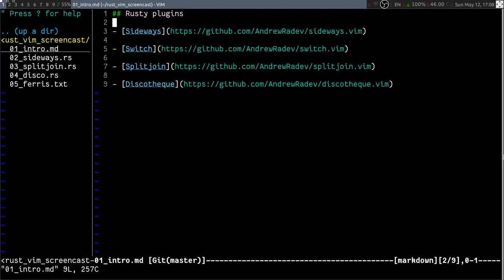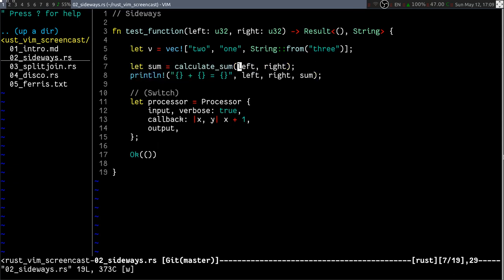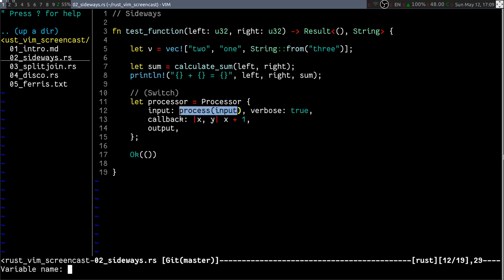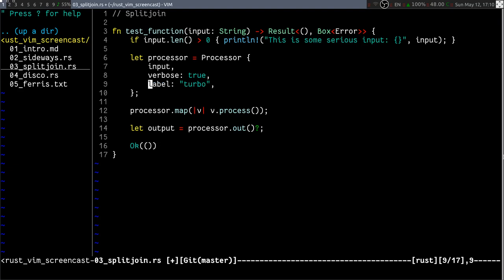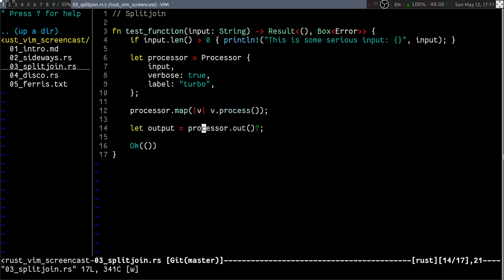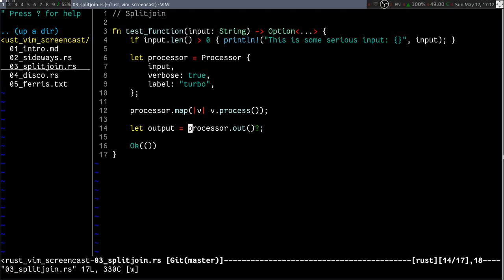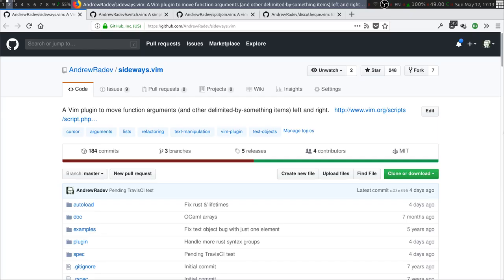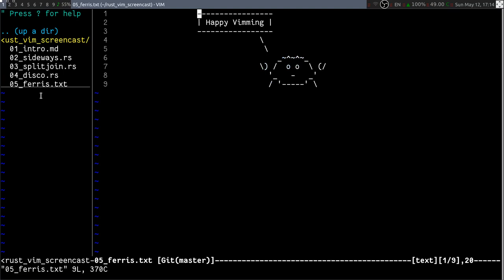Vim plugins for Rust development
Some of my own Vim plugins that I use for Rust development. Links to the github repos: